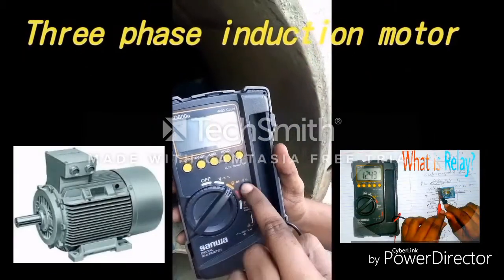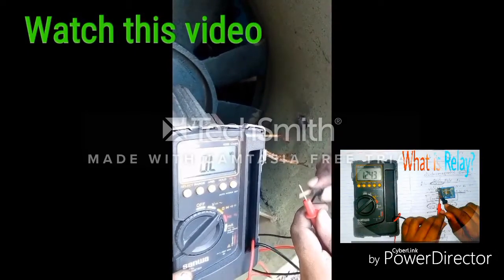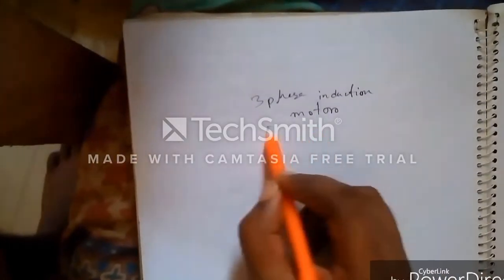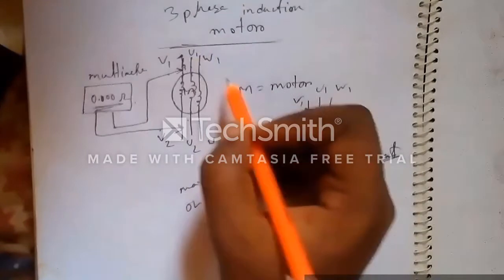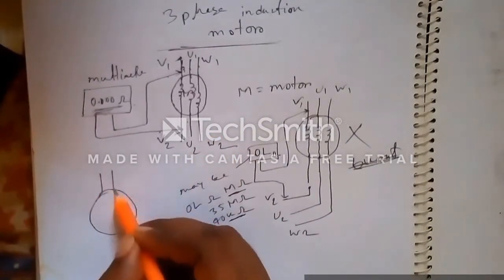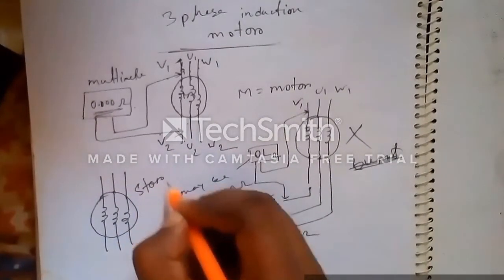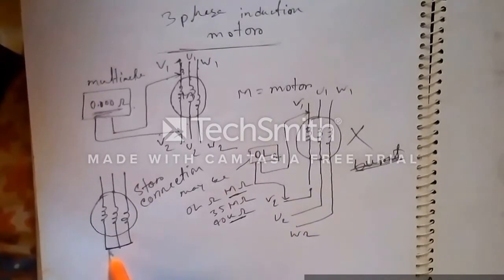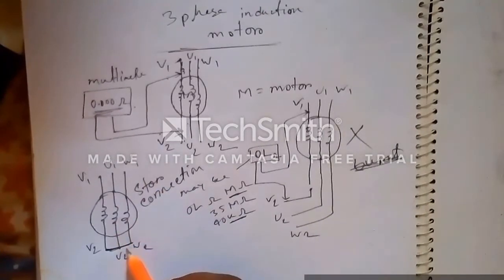How to check three phase motor with a multimeter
A motor is a machine that convert electrical energy to mechanical energy.
Motor is widely used in a electrical engineering field.
My link

Jakir Jayson

Group
YouTuber's Solution

Joint my Facebook group
Electrical Solution